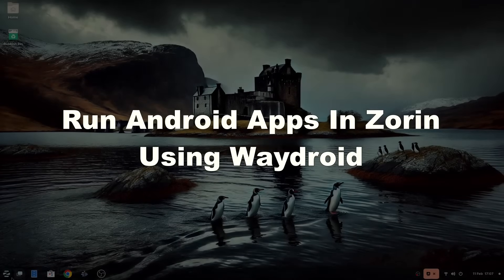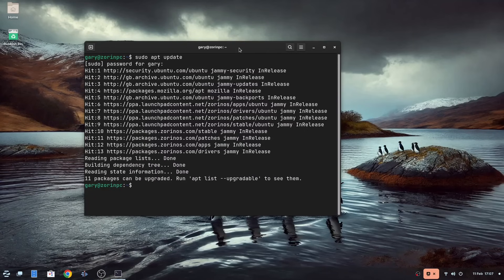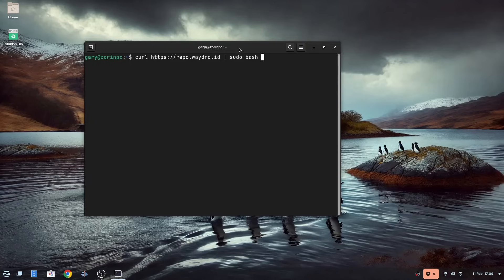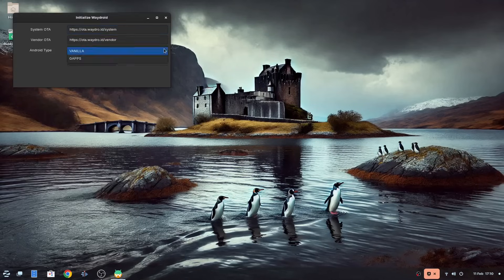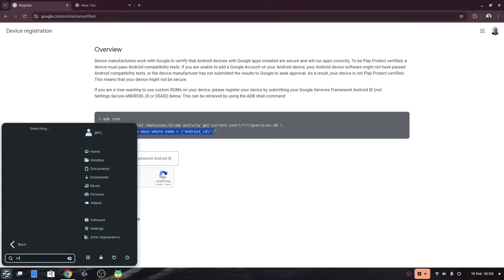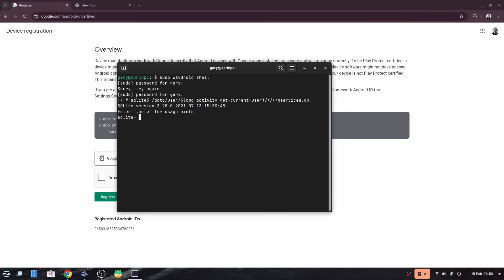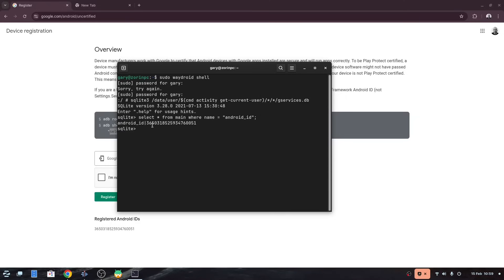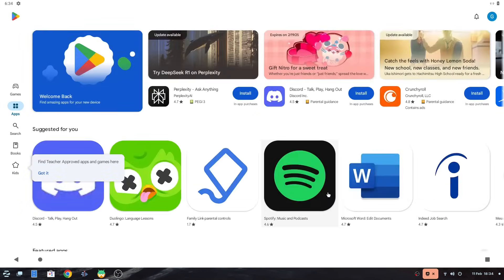How To Run Android Apps In Zorin Using Waydroid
Commands used in this video (watch the video to get context)

install pre-requisites
sudo apt install lxc curl ca-certificates

Get and install waydroid
sudo apt install waydroid
sudo systemctl enable --now waydroid-container

sudo waydroid shell
shell 'sqlite3 /data/user/$(cmd activity get-current-user)/*/*/gservices.db
select * from main where name = "android_id";